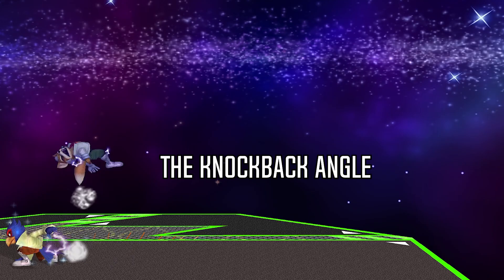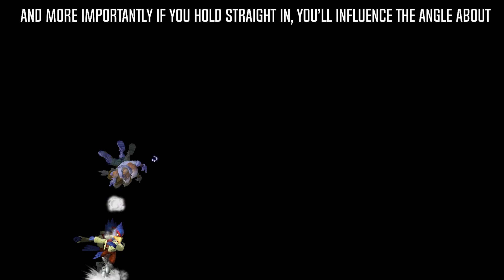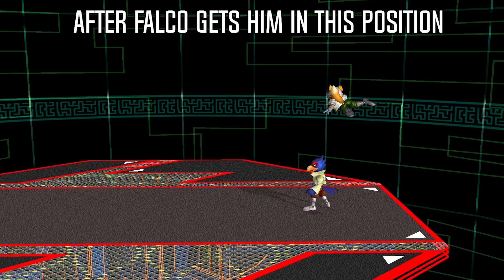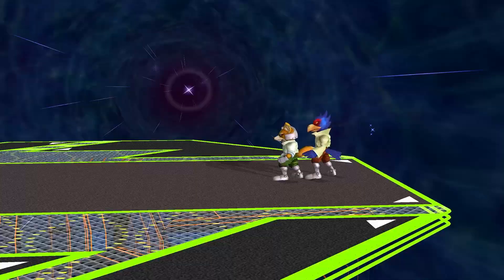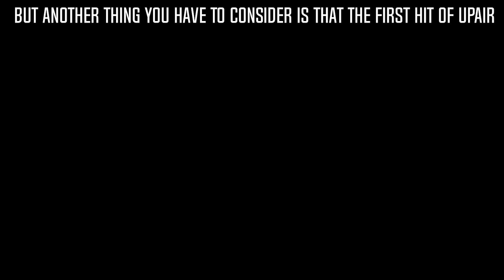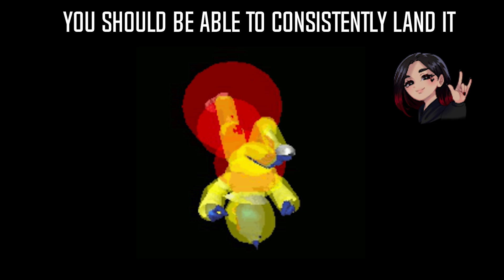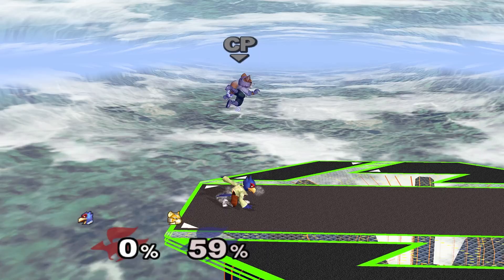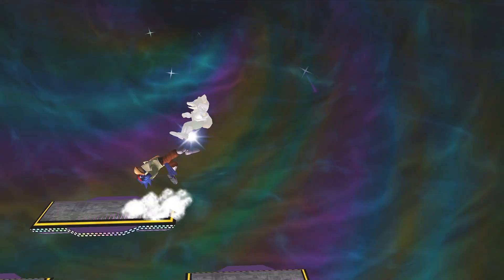Why You Should Spam Falco's Upair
dont worry guys it only took me 4 years to follow up on this one

edited by MEEEEEE